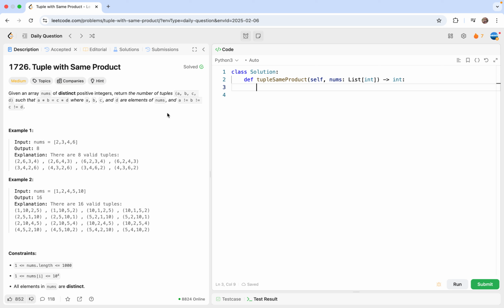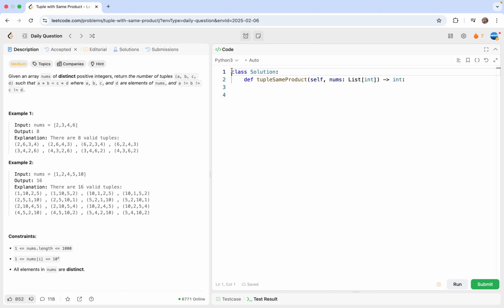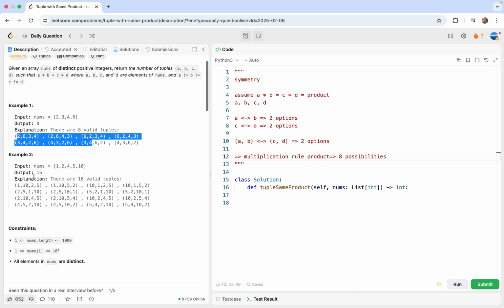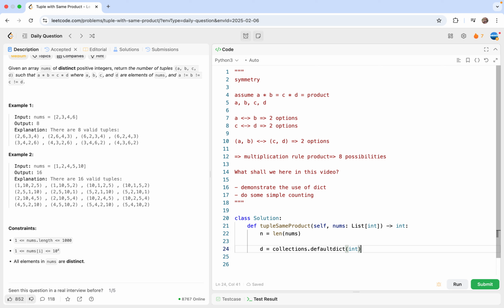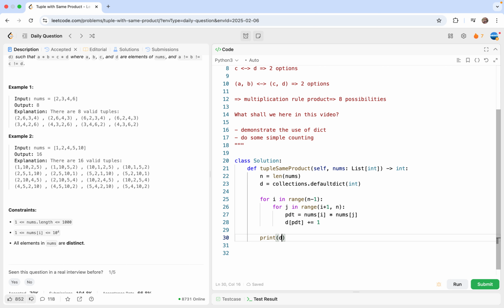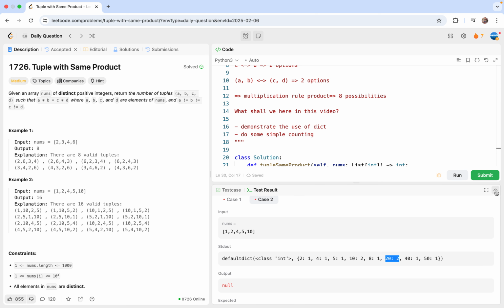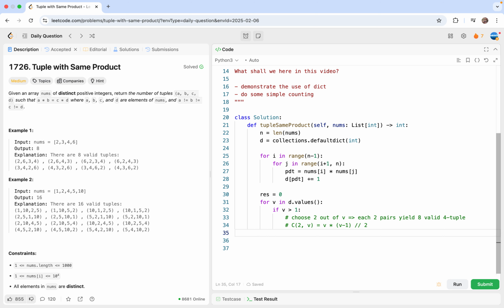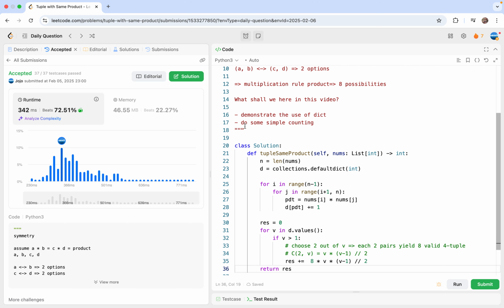leetcode 1726 Tuple with Same Product | dict, counting